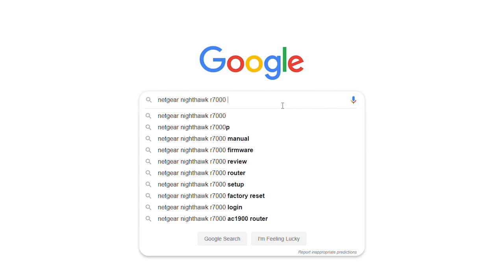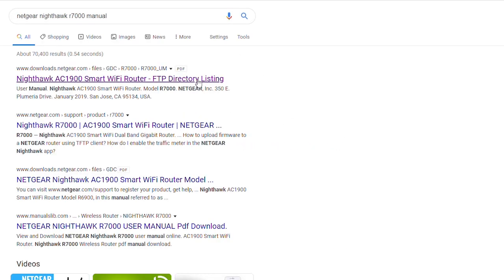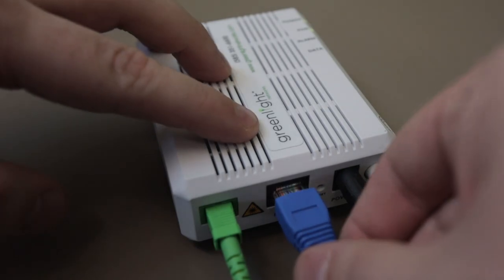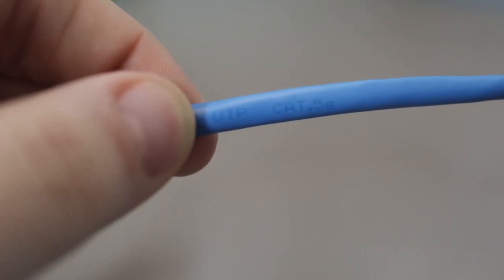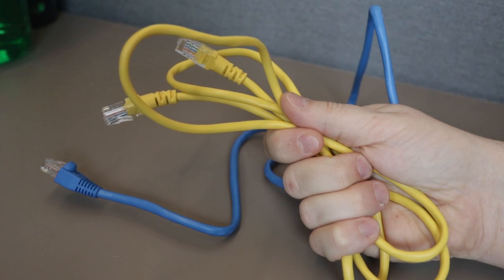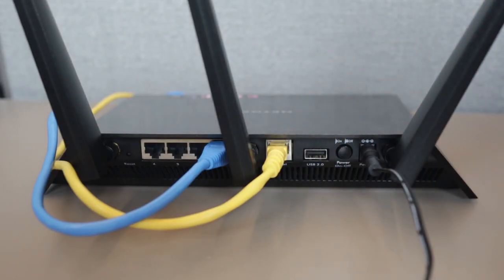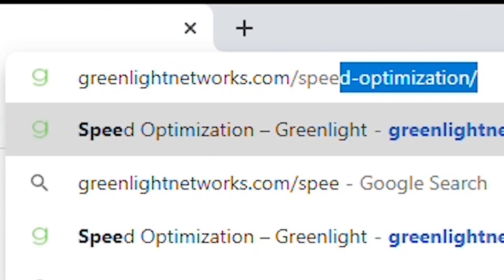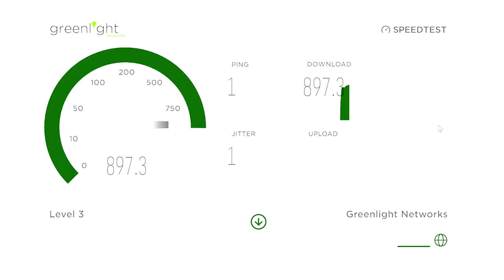Greenlight Networks - Troubleshooting Slow Speeds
It's important for all of us at Greenlight Networks to ensure our customers have the tools necessary to be able to restore any service related problems in a timely manner.

We've put together a video to help guide our customers through the necessary steps to troubleshoot issues relating to slow speeds.

Twitter ⮞ @greenlightfiber
Instagram ⮞ @greenlightnetworks